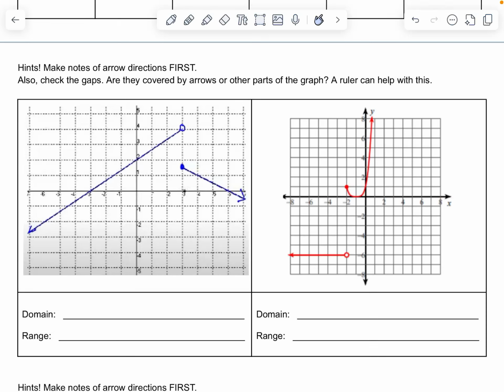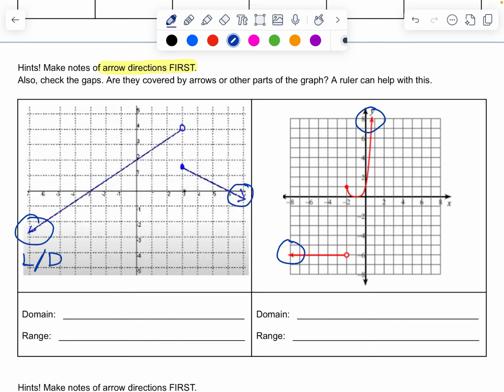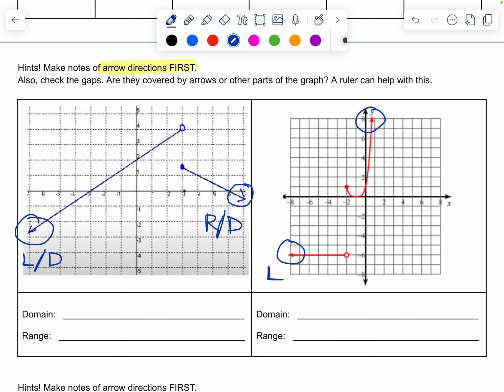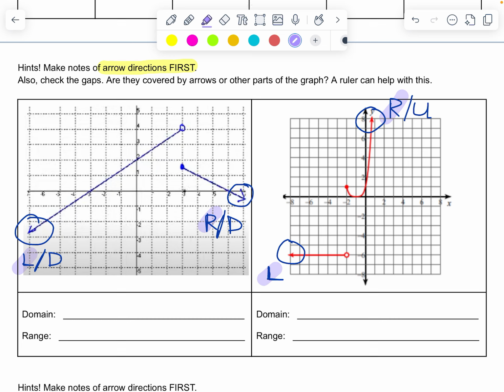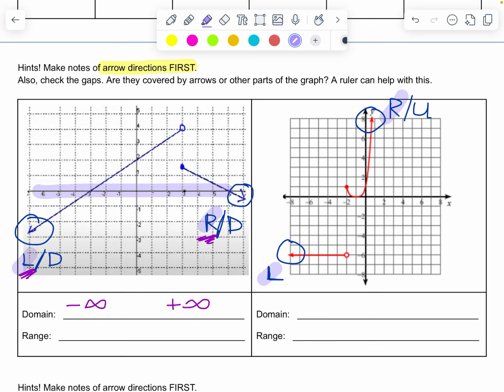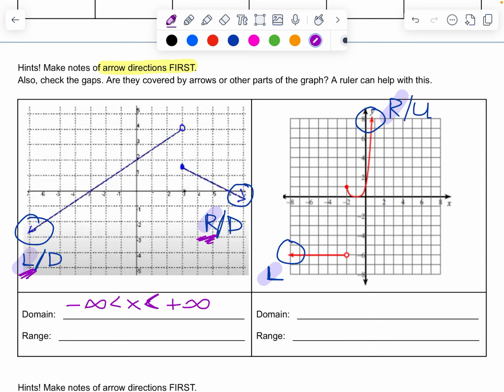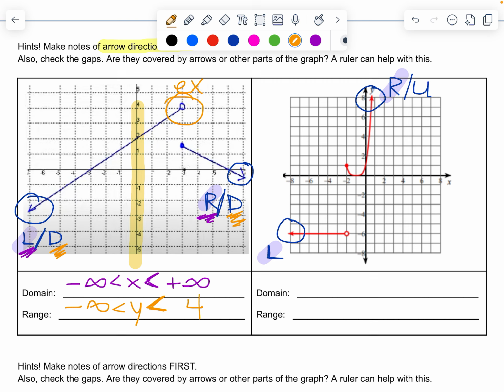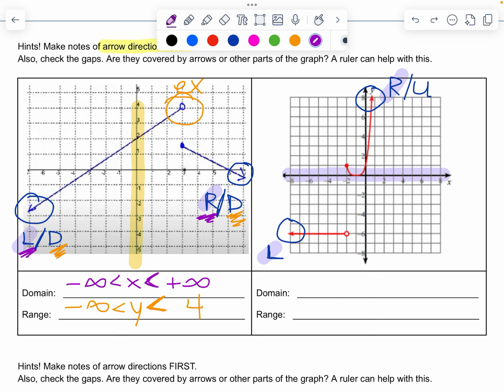1 3 C